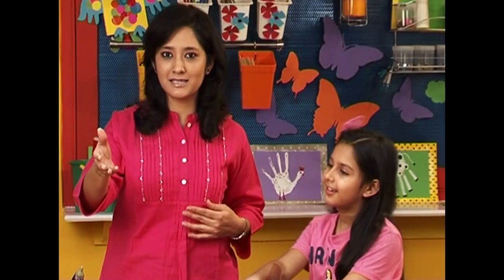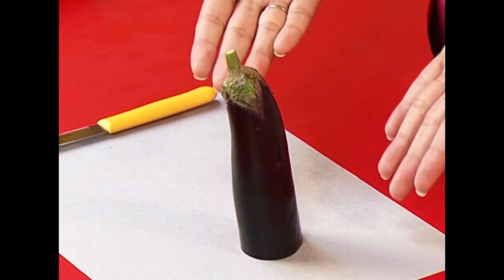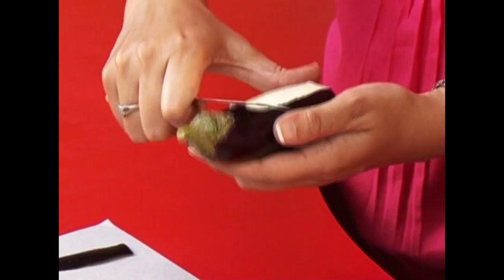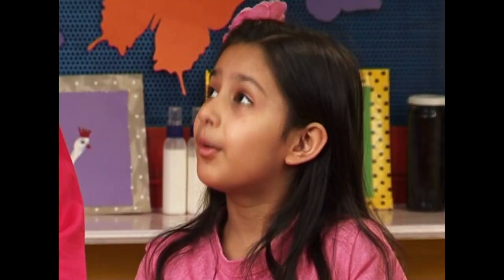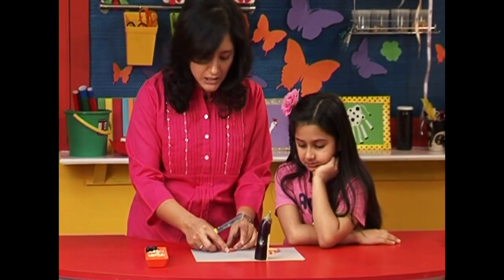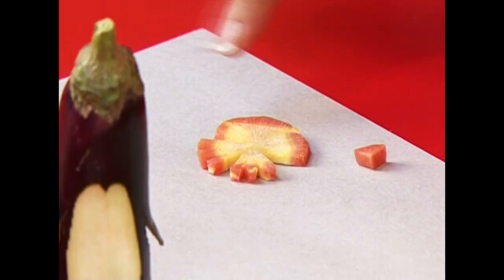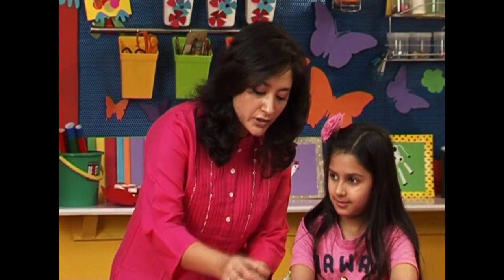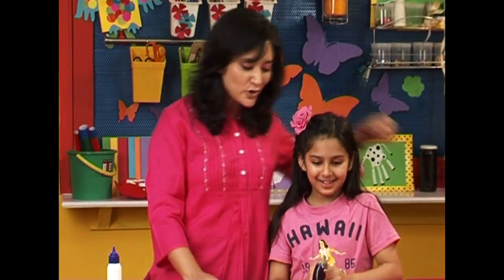Vegetable Art - How to make a Penguin (English)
Cute Creative Vegetable craft ideas for fun | how to make a Penguin with vegetables in minutes. Simple & Easy Decoration Craft Ideas for beginners & for kids. Now garnish your breakfast, dinner, lunch and present it to your guests. Full video tutorial for chefs & craft lovers. Watch, learn and do it yourself.

If you like our video do comment your ideas and share it.

If you're an Animal Craft Lover then click below for more videos.